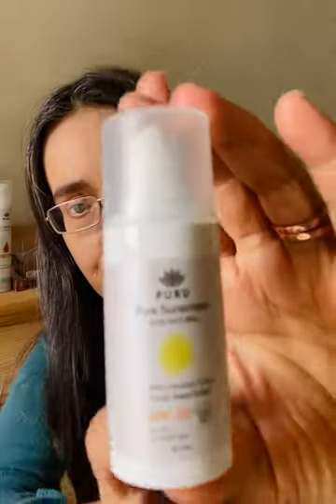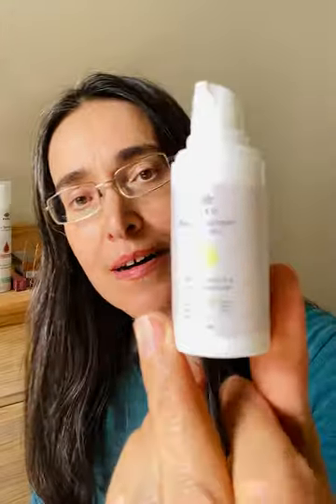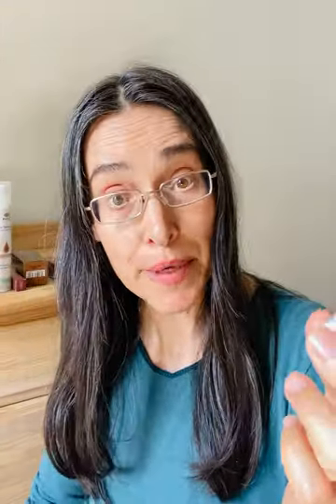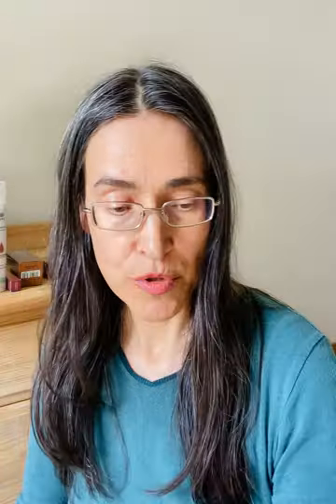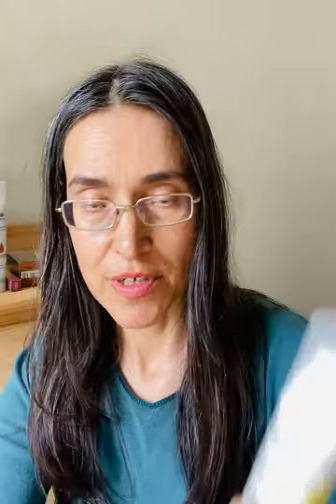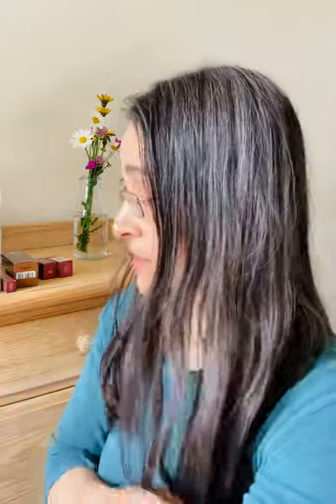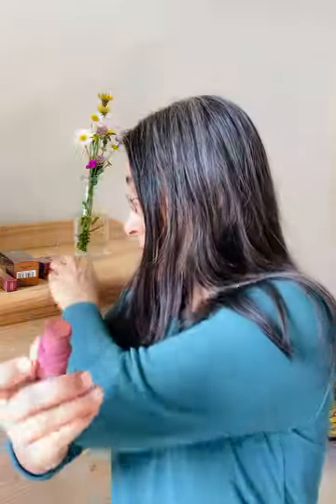New Skincare, SunCare and Makeup Products - May 2023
Belly Love from Anima Mundi, Serum SPF 30 from Han Skincare, Multi-Use Stick from Han Skincare, Natural Zinc Sunscreen from Swiss Puru.

Shipping only within Switzerland and Liechtenstein.

Website is in English, Deutsch, Français, Italiano.